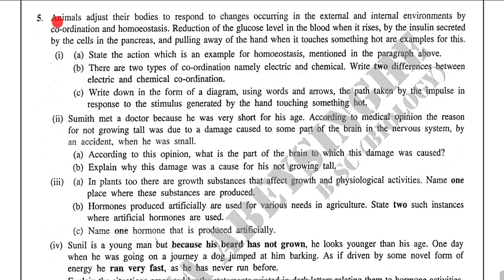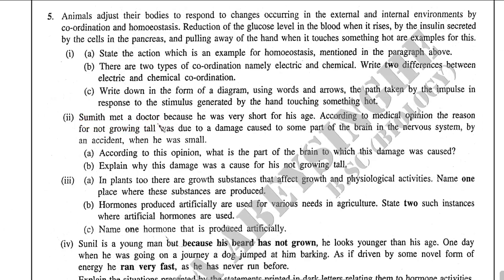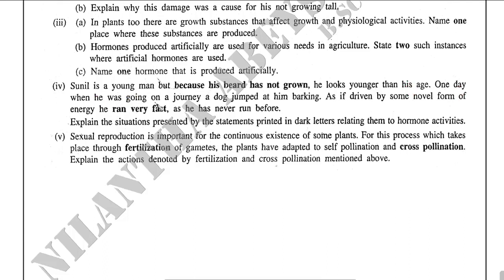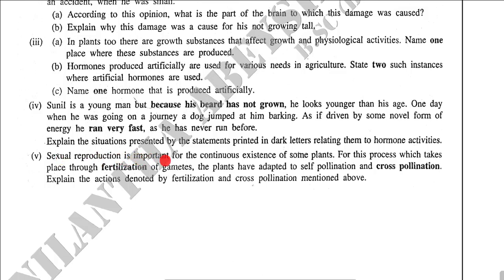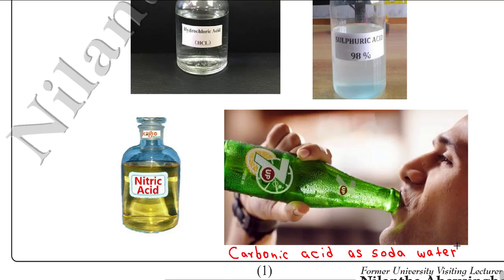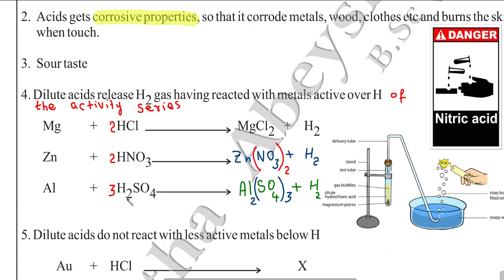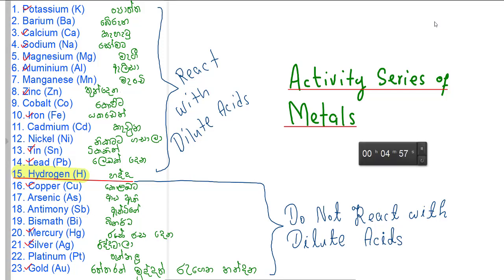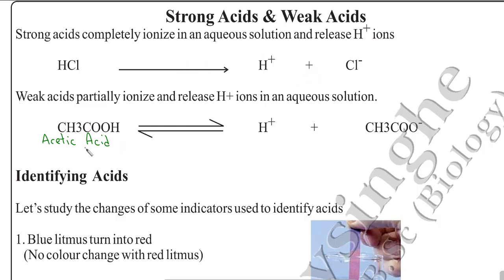GR 11 Hormone Questions with Acid Base October 19